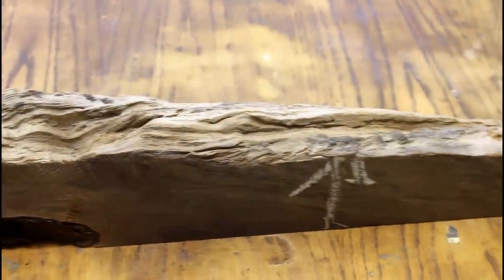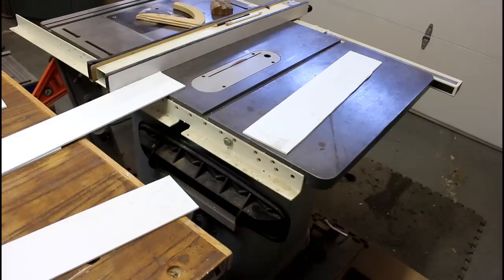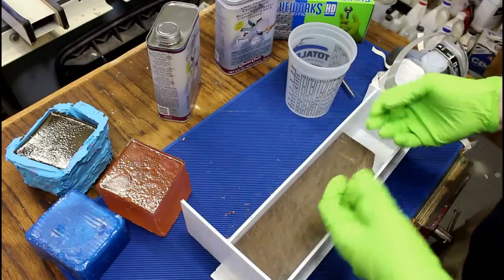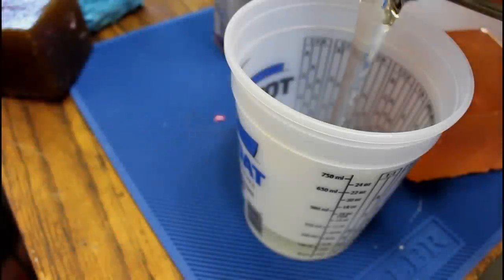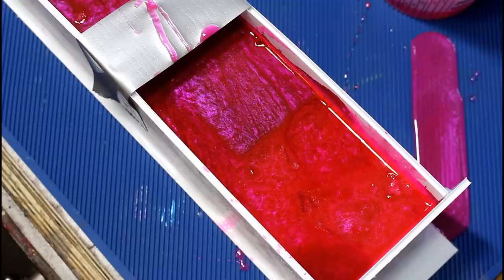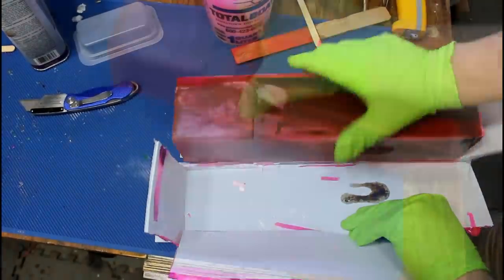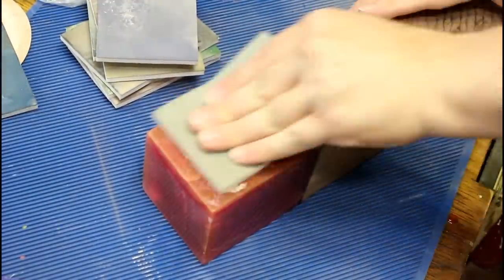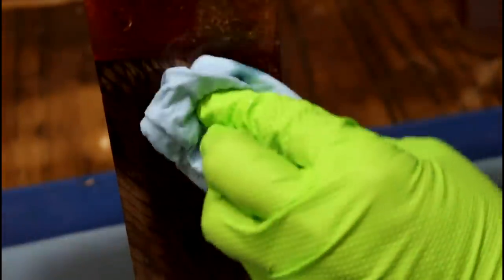Minecraft Redstone Torch in REAL LIFE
This is my version of a Minecraft Redstone Torch. It is made from polyester resin and redwood. The final dimensions are roughly  3" x 3" x 14"  and I feel like it really gives off the blockish look of the game torch.

This idea has been on my list for a long time and I'm super happy with how it turned out.

Clear Polyester Resin
Mixing Cups
Hot Glue Gun
Plastic Mold Material
Alcohol Dyes
Walnut Oil
LED flashlights